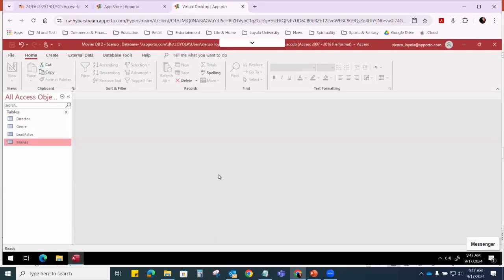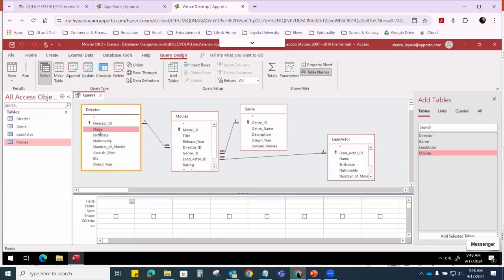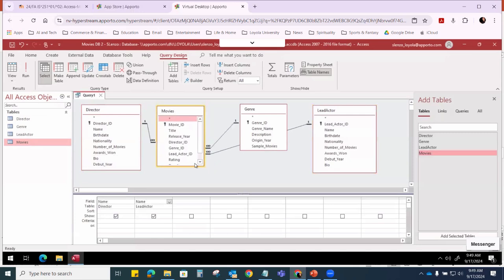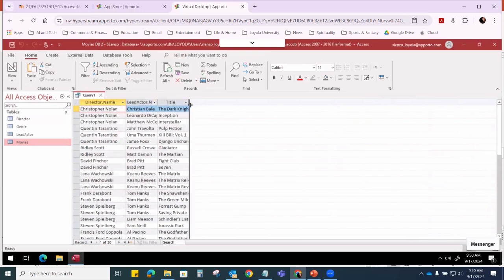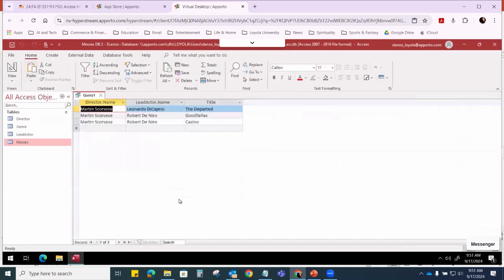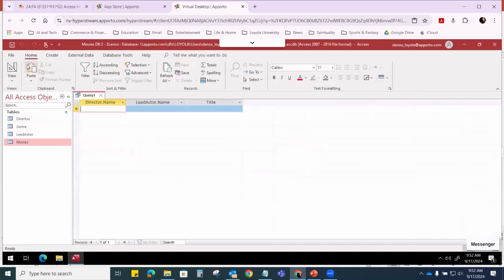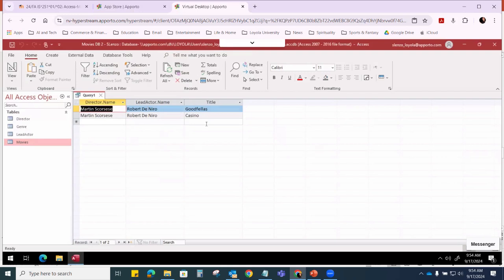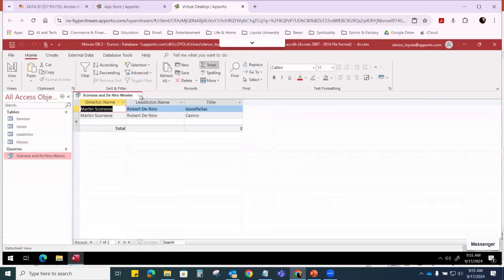Access Project 2 Part 9 Scorsese De Niro Query